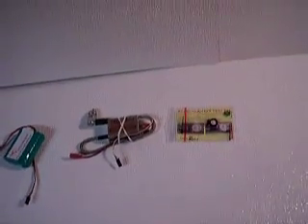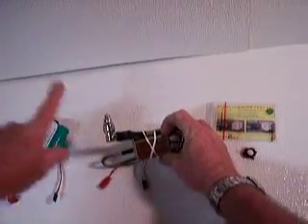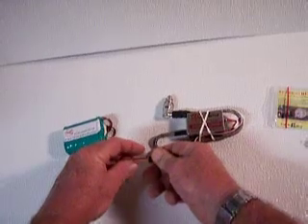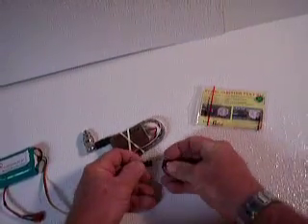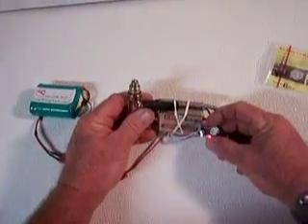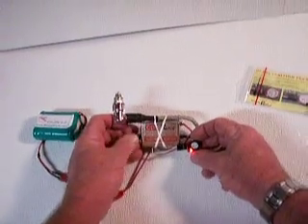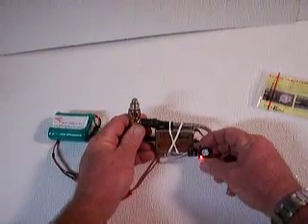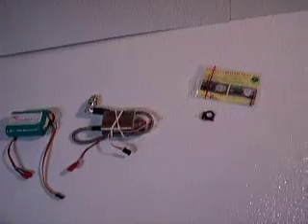WrongWay Cam tests the Rc-Exl igniton spark tester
Educational video on how to use the ignition tester.